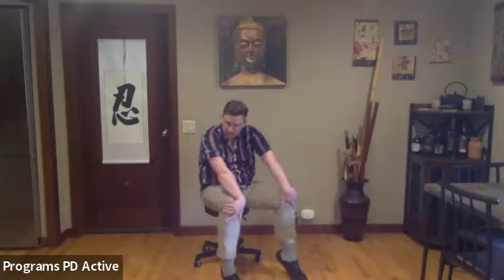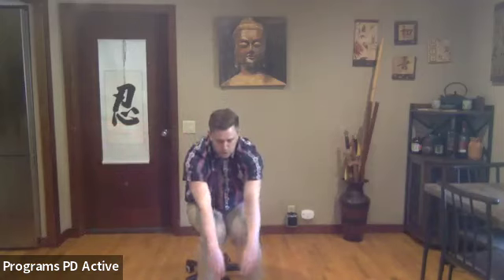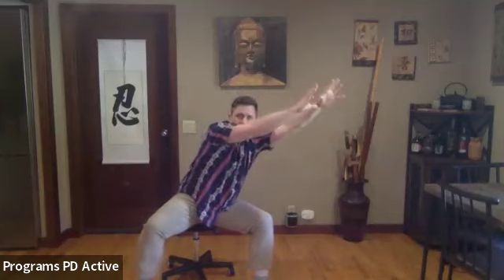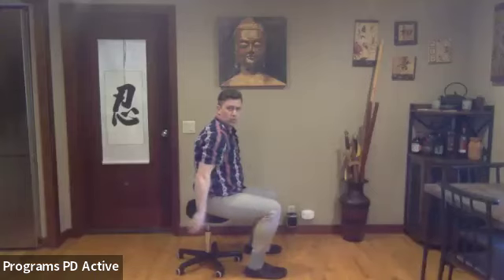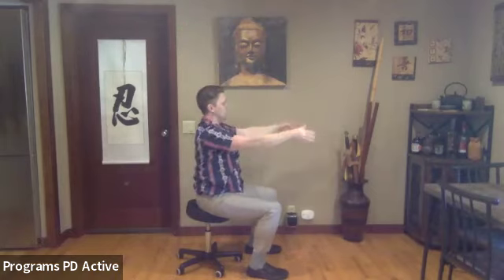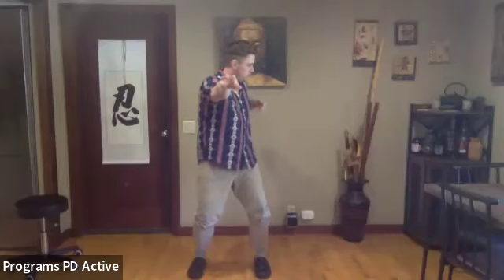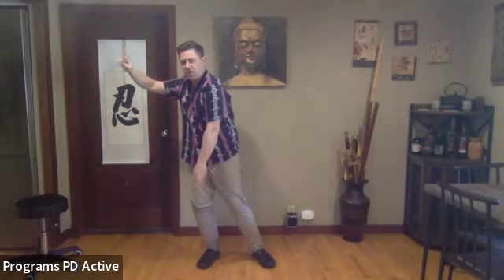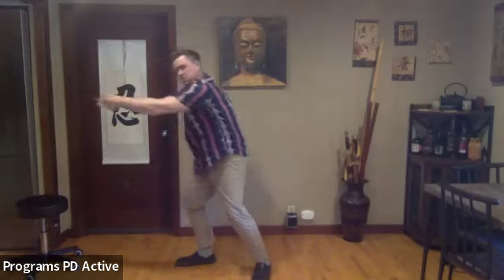Otto Dittmer Tai Chi for PD Active - April 5, 2024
PD Active relies on contributions to support our programs. Please donate